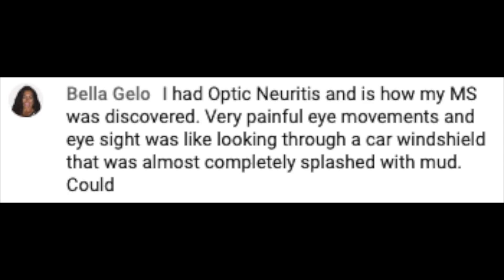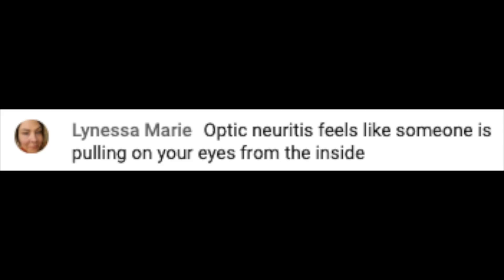Multiple Sclerosis Vlog: Optic Neuritis HURTS!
Optic Neuritis Hurts! In this short vid I talk to you about the pain associated with optic neuritis. Want to better understand why optic neuritis hurts? Then start watching this video right now!

This vid was originally part of a 80 minute livestream and I've chopped up the content to make it more easily digestible for you!